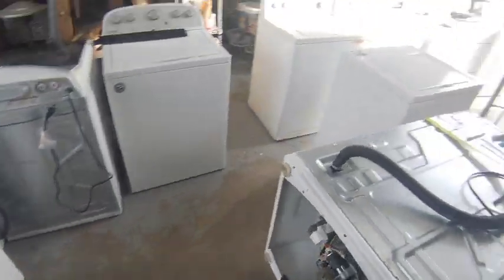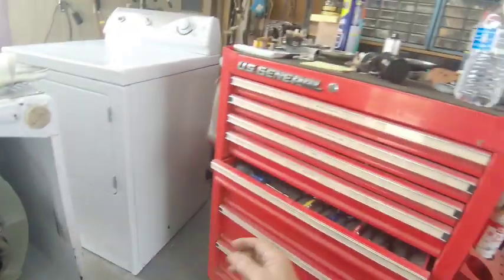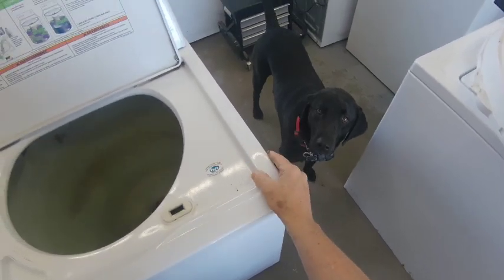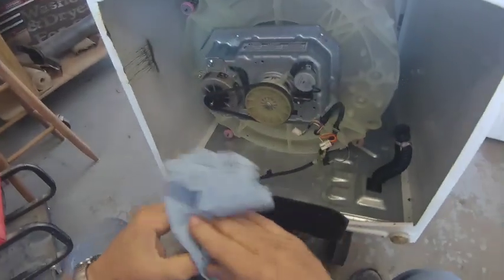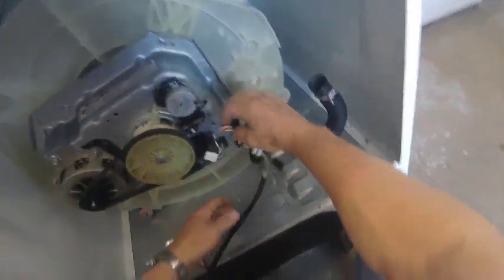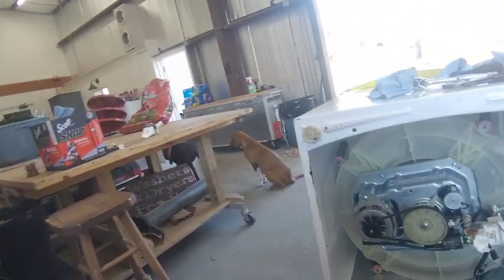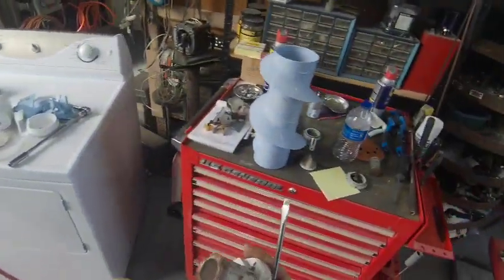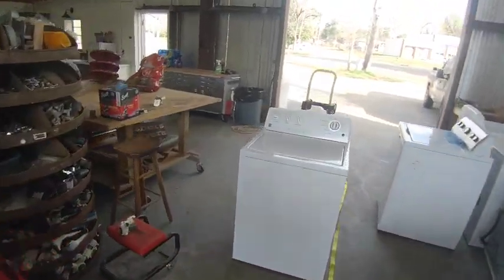How To Revive Your Kenmore Washing Machine: Gearbox Swap & Pump Repair Tutorial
Discover how to expertly repair a Kenmore washing machine in this detailed tutorial. Starting with a broken gearbox and a faulty water pump, I walk you through each step of the repair process, including the gearbox swap and water pump replacement. Learn not just to fix but to recalibrate and test the machine, ensuring it runs like new. This guide is perfect for DIY enthusiasts and those looking to save on repair costs or make a profit by selling refurbished appliances. Whether you're a novice or seasoned at-home repairs, this video provides all the tips and tricks you need to get your Kenmore washer back in action. Don't miss out on this comprehensive repair tutorial!

To calibrate the washer put it into diagnostic mode using the steps from your service manual that can be found taped to the inside left top of your washer's cabinet or watch this video With all LED's flashing turn the cycle selector knob until the rinse LED is lit. Press start and give the machine 5 minutes or more to complete the calibration.

Kenmore Washer Pump

Send me something:
Harper & Knowles
2945 Highway 1153
Oakdale, LA 71463

My Gear

My Vlog Camera

My Backup Camera

My Studio Camera

My Wireless Camera Controller

My Preferred Memory Card For Cameras

My Portable Charger

My Studio Microphone

My Lavalier Microphone

My Studio Teleprompter

My iPhone Gimbal

My iPhone Chest Mount

My Main Studio Light

My Secondary Studio Light

My External Hard Drive

My Publications

My pen name is Cal Kasheau. Hey, I'd like to shamelessly promote my literary accomplishments while I have your attention. I have several short story titles you can get on Amazon; the links are below. Some are humorous, some reflect events in my life, and some are legends I heard of as a child in the swamps of Louisiana. They are only a dollar or two, and most are free with a Kindle unlimited membership. I hope you will take the time to read one or two and give me your honest opinion in the comments on whether or not I should continue to pursue a side gig as an author.

The Legend of the Loup Garou: A Louisiana Horror Story

The Legend of the Parlangua: A Louisiana Swamp Tale

The Fuzz vs, The Buzz: A Backwoods Beekeeper Meets a Traffic Cop

The Story of Buster the Cat: How I Survived the Ride From Hell

Tell a Story, Teach a Lesson

The Dreaded BMI Index: How it Was that I Went on a Diet

My Misadventures as a Moonshiner

The Magic Blanket

All the Girls I've Loved: A series of stories about a young man's life and the women he loved